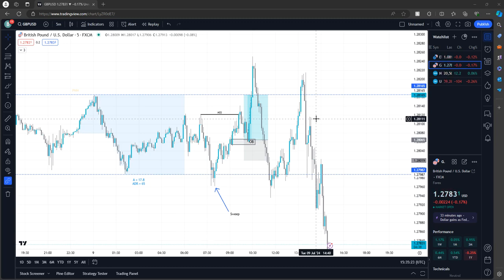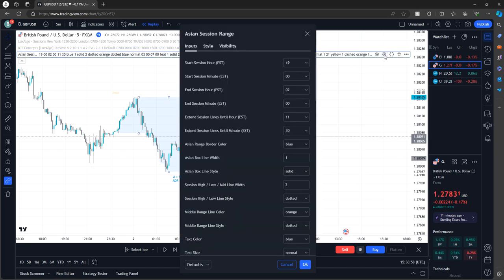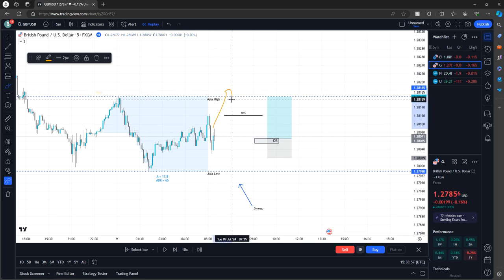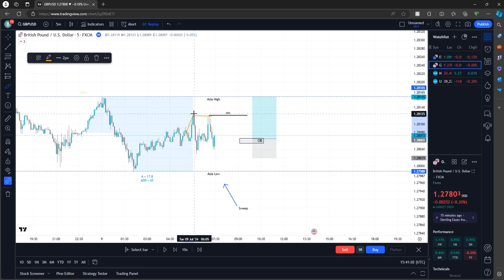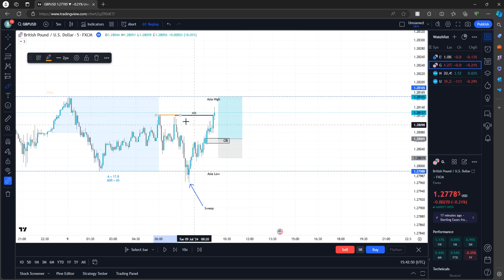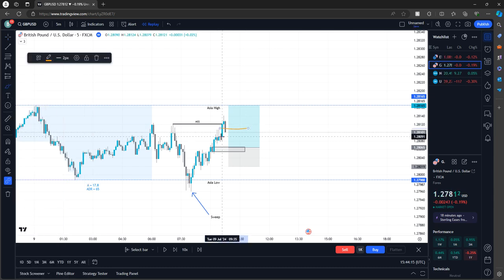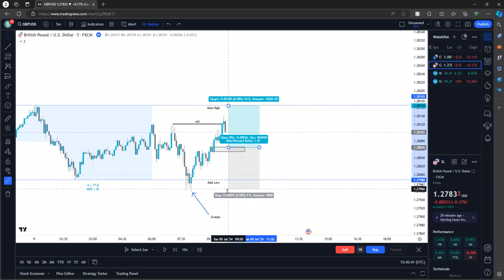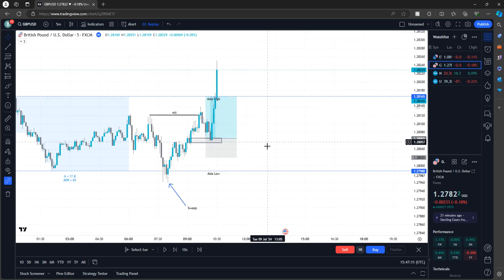Follow this EASY trading strategy to QUIT YOUR JOB IN JUST 90 DAYS!